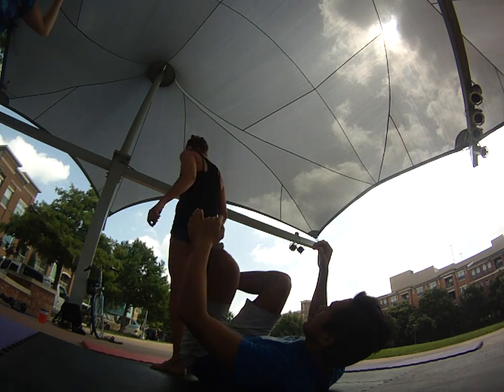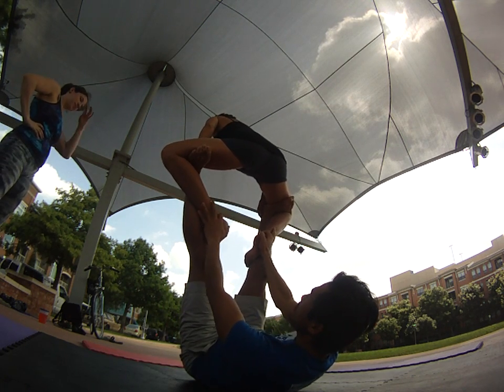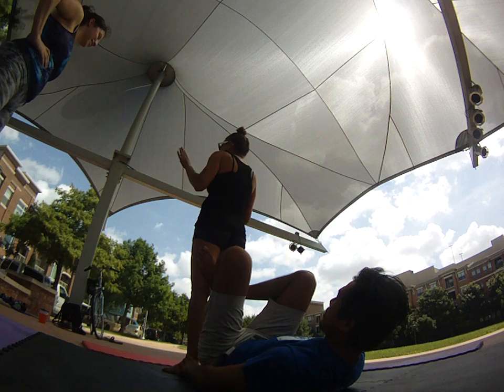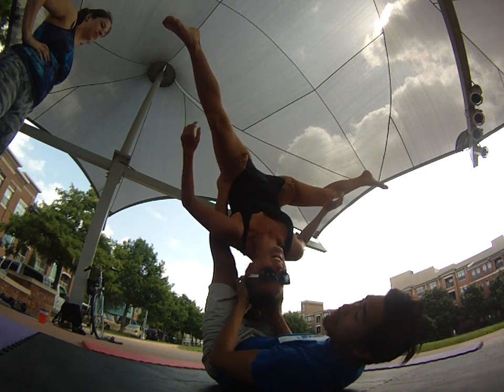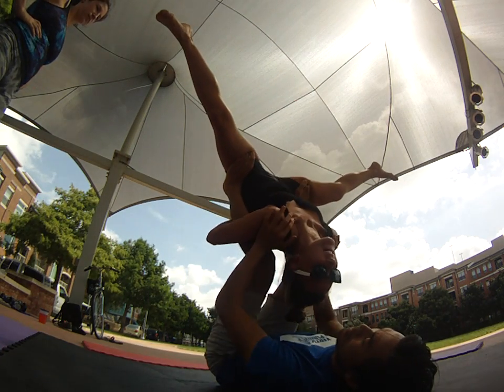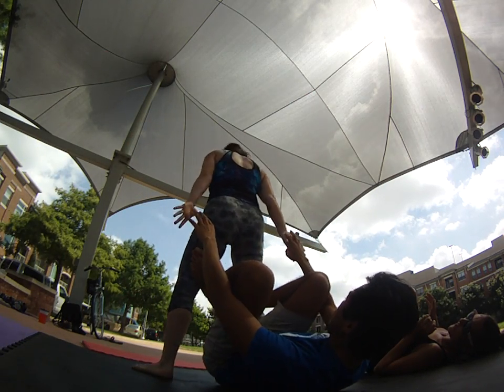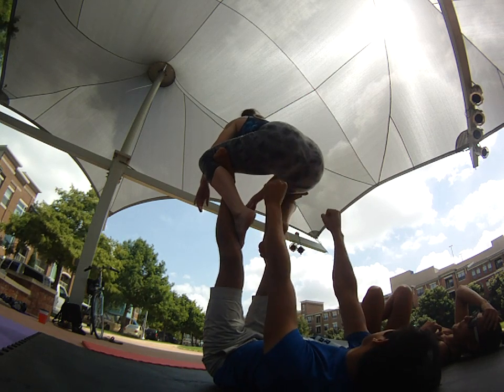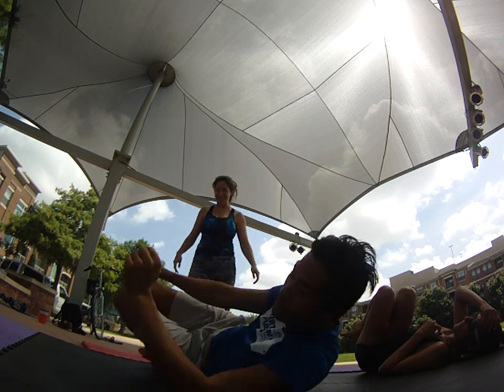Reverse Throne Waterfall to Hammock - AcroYoga Tutorial